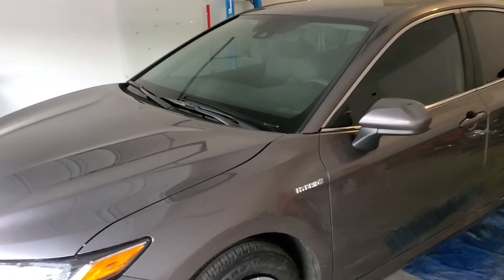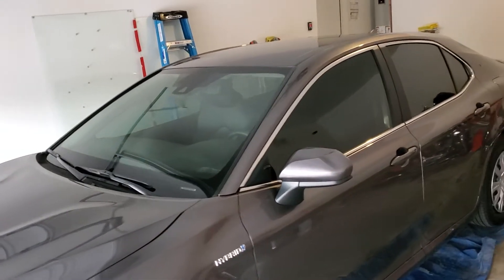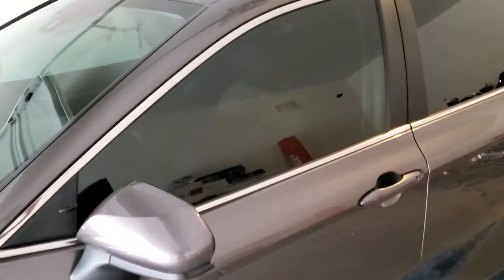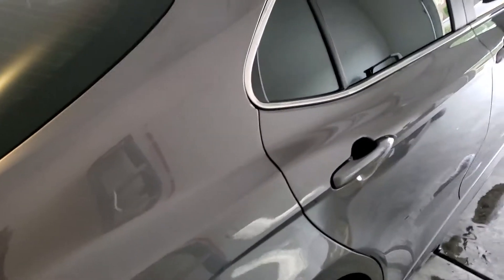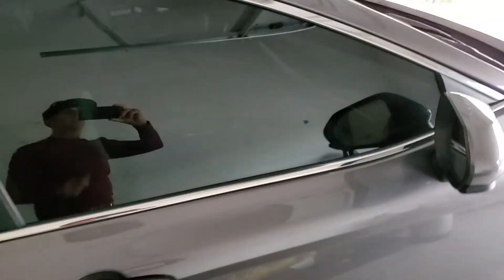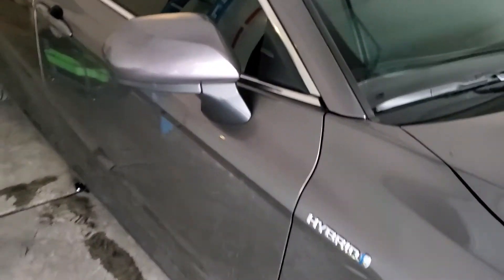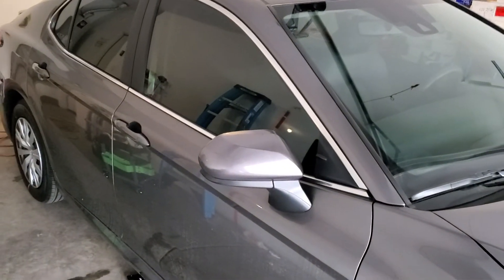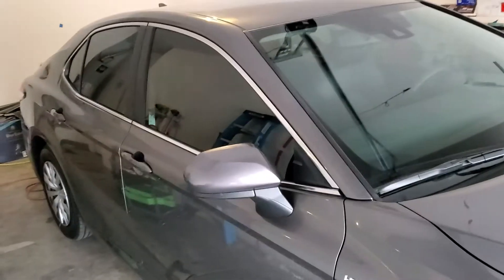2020 Toyota Camry Hybrid LE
Xpel Prime on all windows.